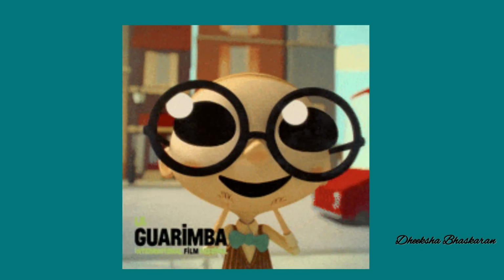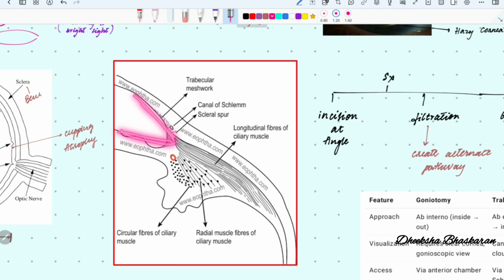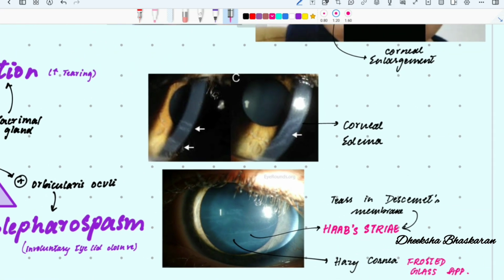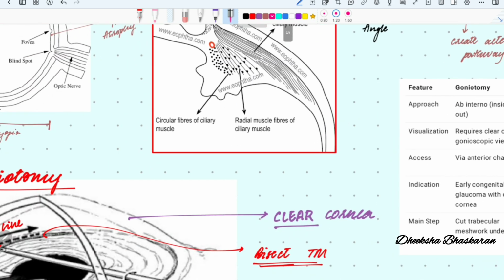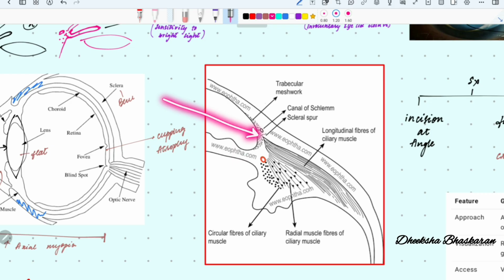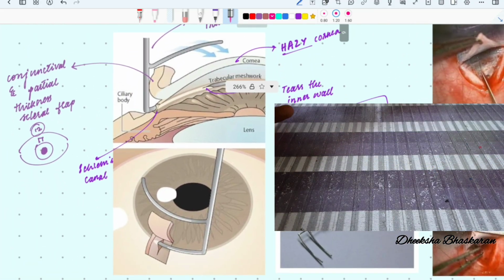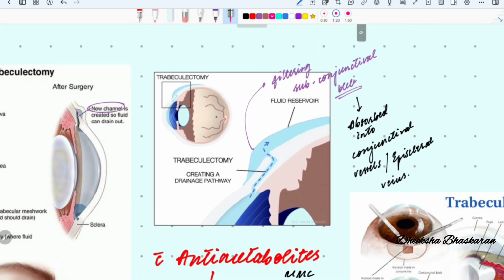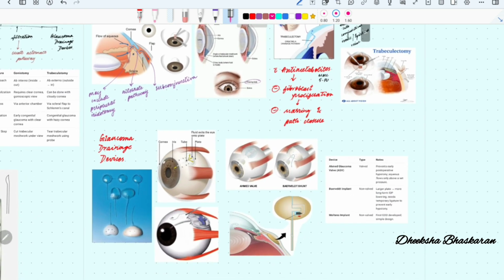Buphthalmos aka bull Like Eye || Ophthalmology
In this video you shall learn about buphthalmos, a form of primary congenital glaucoma

00:07 intro
00:55 pathology
03:08 triad
03:45 clinical features
06:00 goniotomy
08:16 trabeculotomy
10:10 trabeculectomy
11:56 glaucoma drainage device